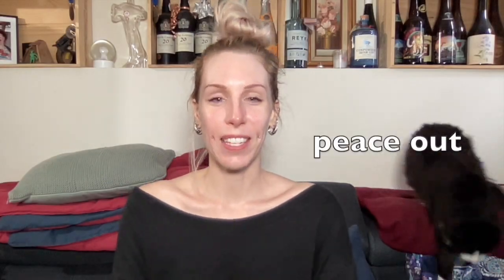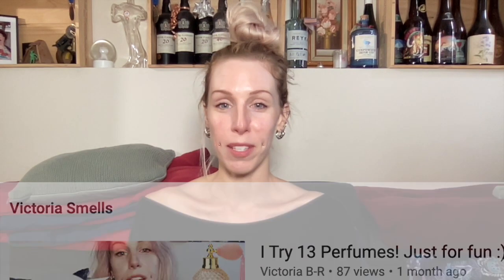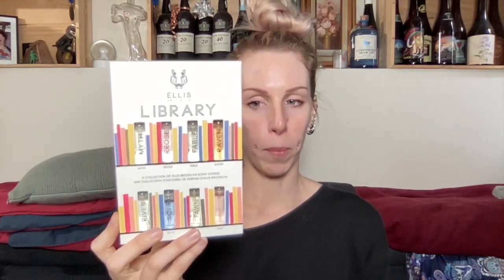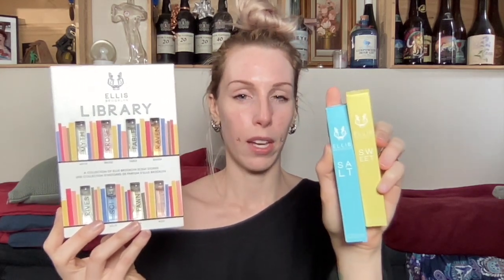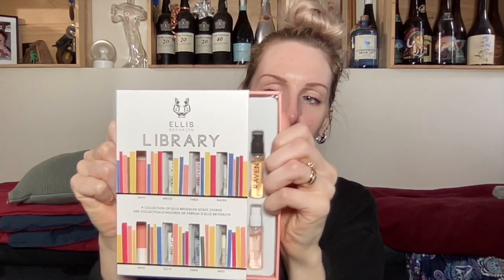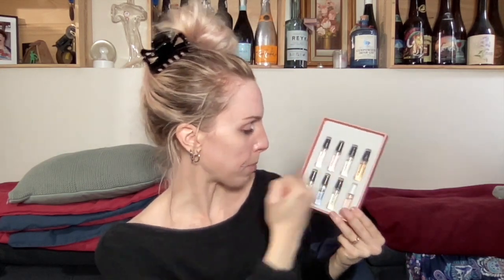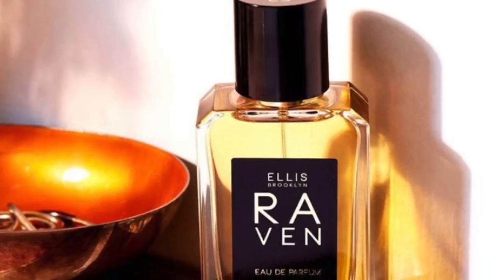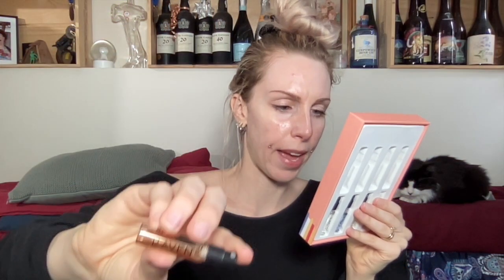Victoria Smells: Ellis Brooklyn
06:18  MYTH
07:47 RROSE
10:51 FABLE
12:18 RAVEN
13:13 RIVES
14:28 SCI FI
15:42 FAWN
17:47 WEST
19:44 Second Pass After Dry Down
28:01 SWEET
29:42 SALT